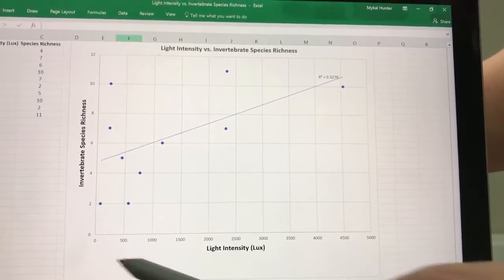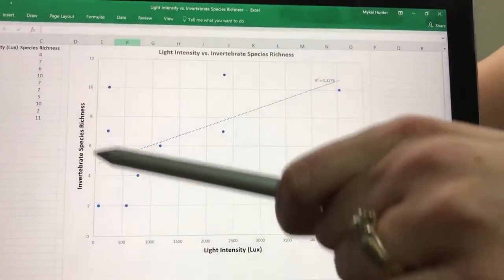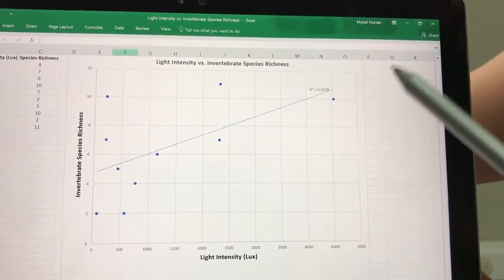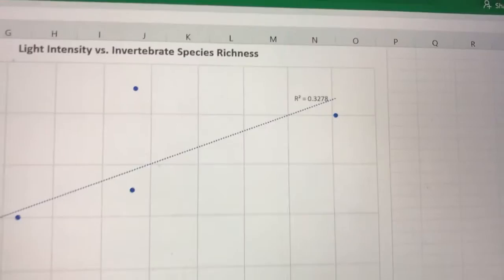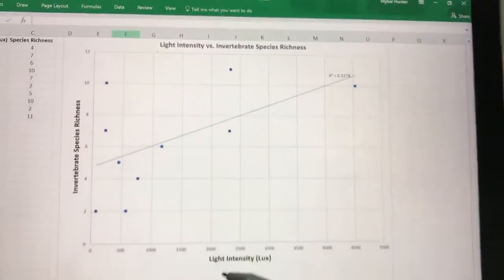Scientific Inquiry in Costa Rica (July 2017)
While in Costa Rica (in 2017), my colleagues and I created this video. We are conducting a scientific investigation on how light affects plant growth.